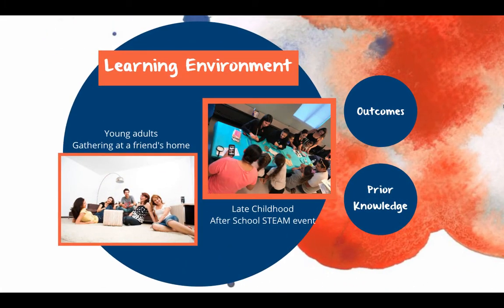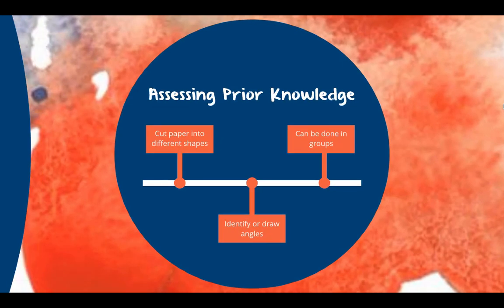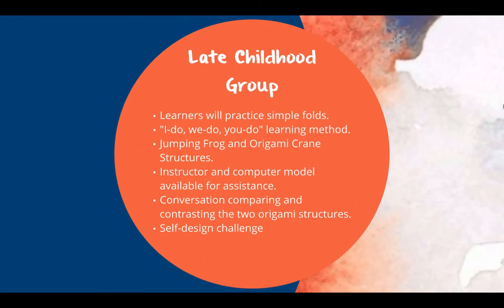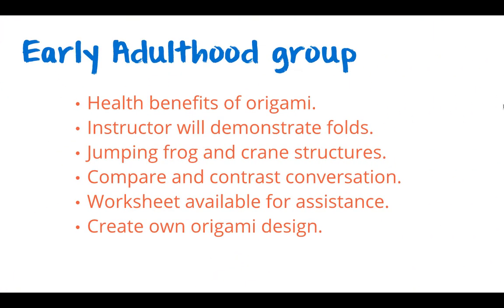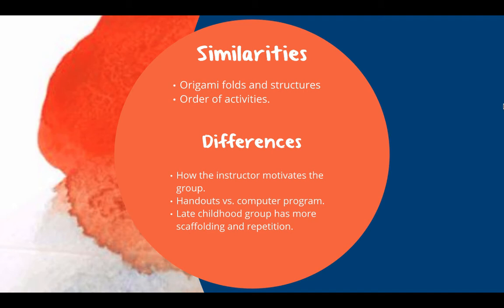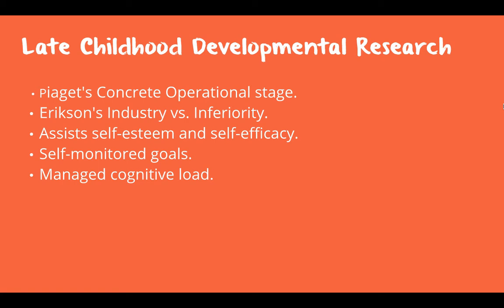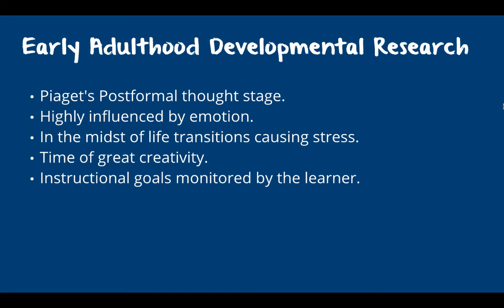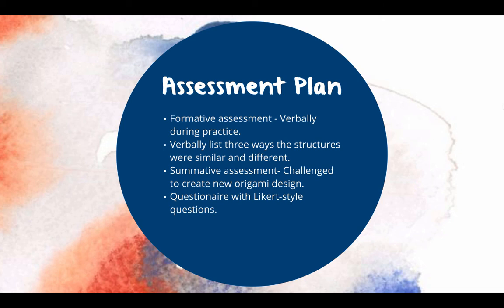EDUC 589 Developmental Learning Design Project 2018